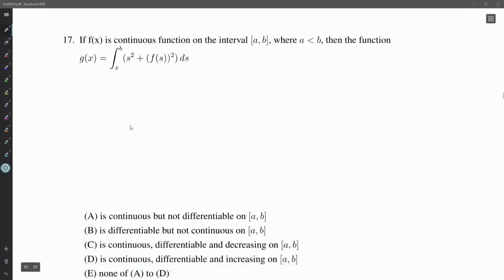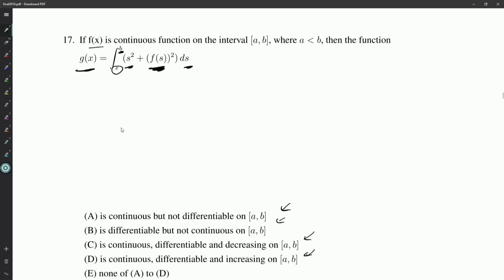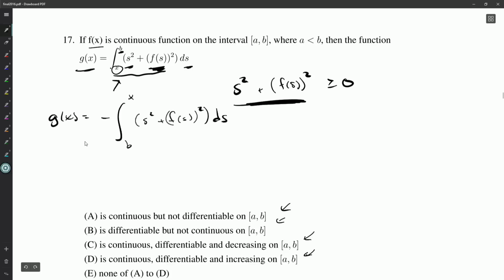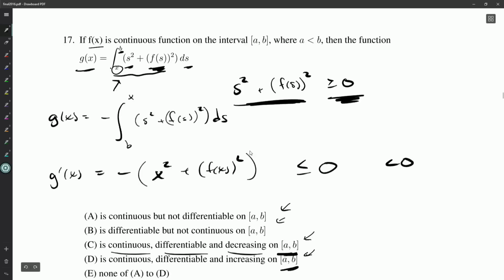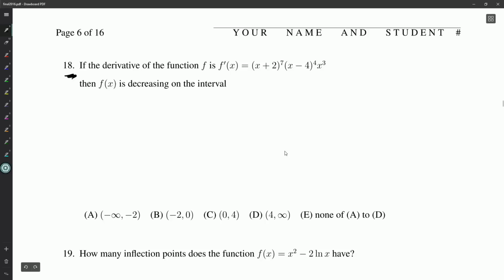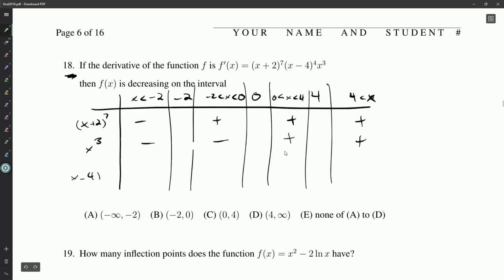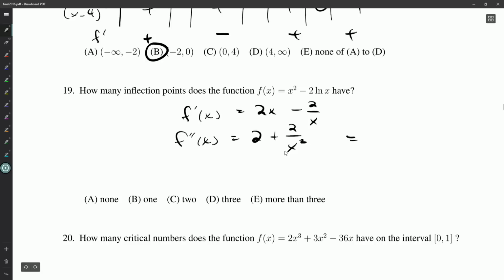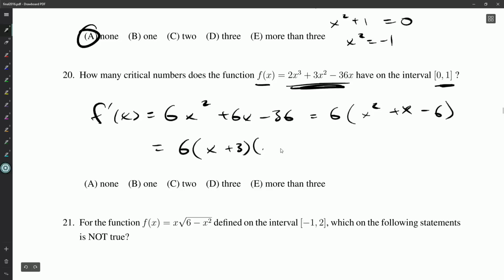2016 Final 17 - 20